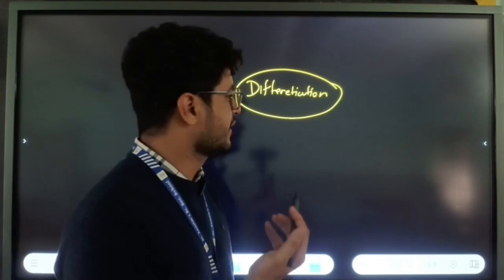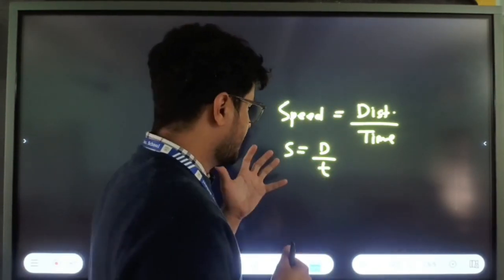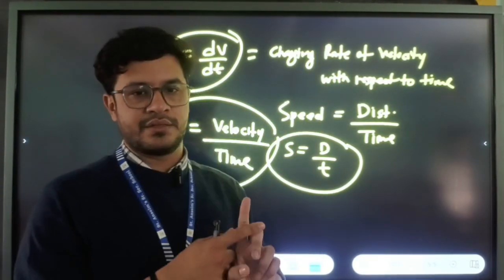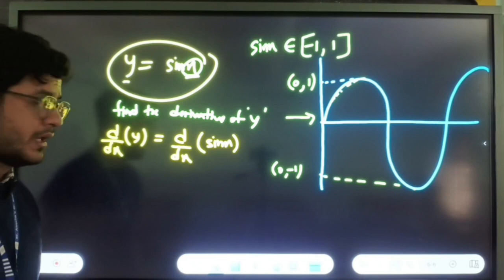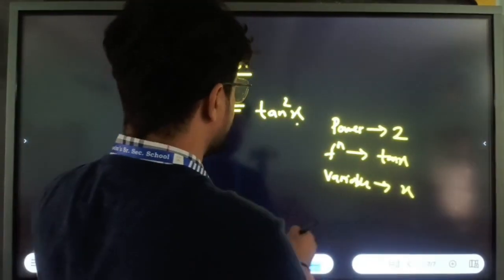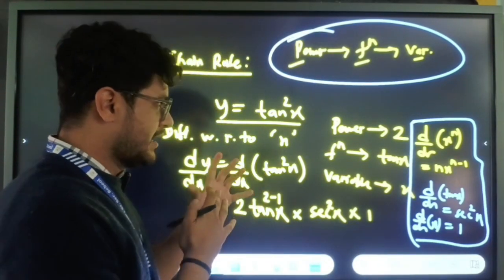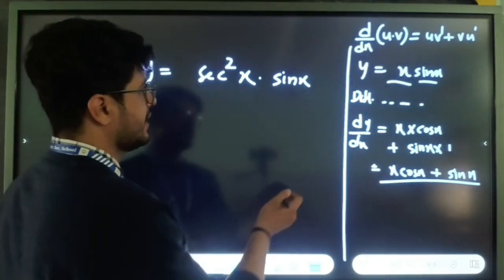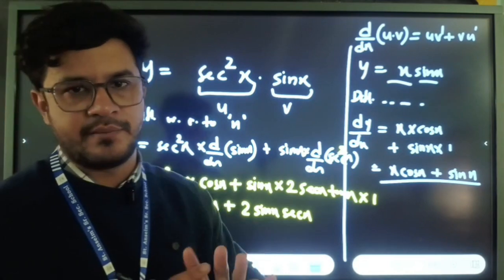Derivatives | Differentiation | Calculus | Mathematics | Class 11